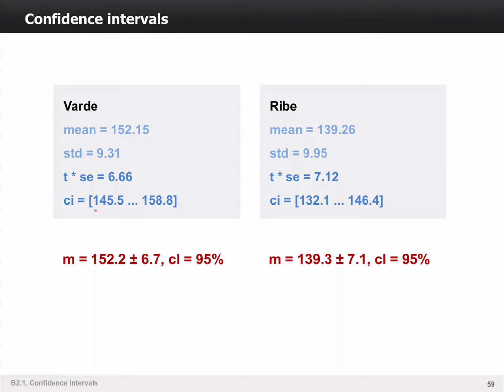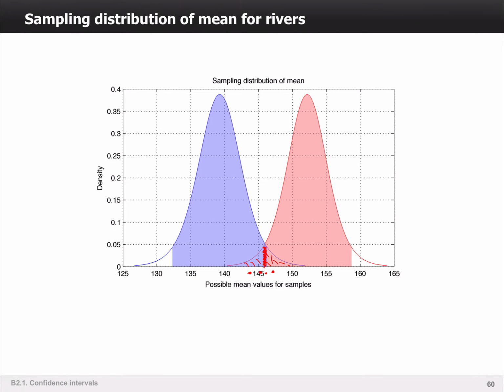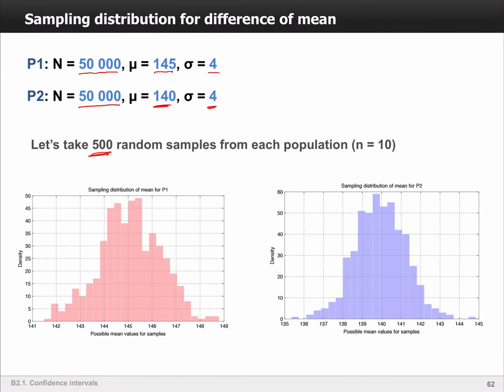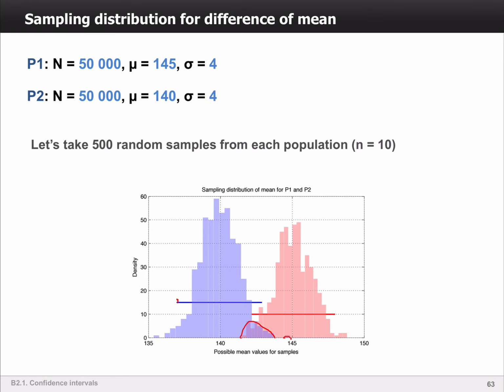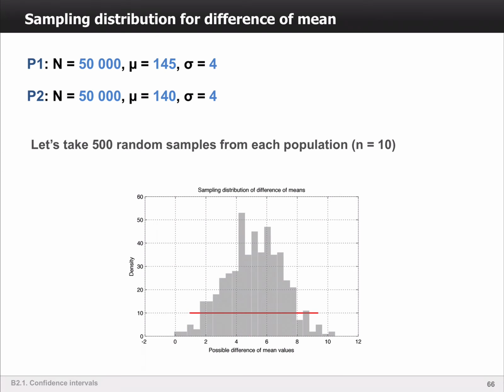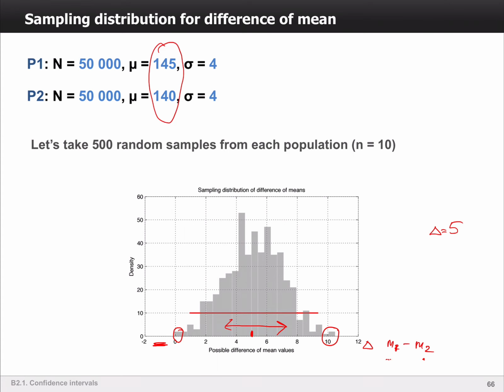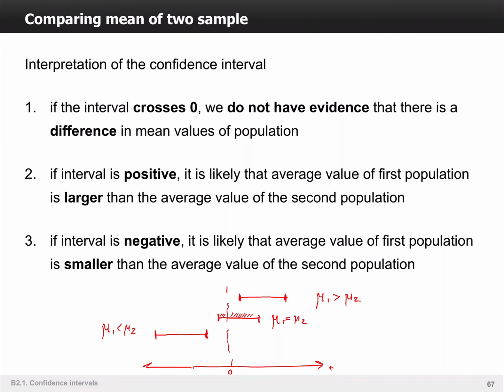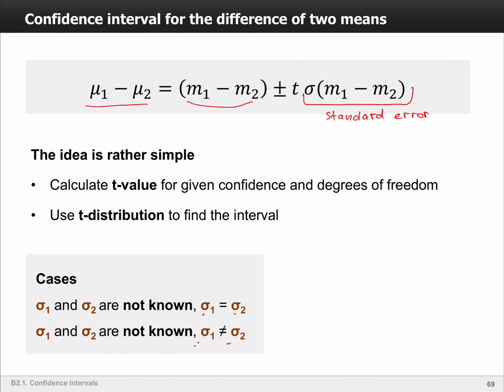B2.01j - Confidence intervals - Confidence interval for difference of means